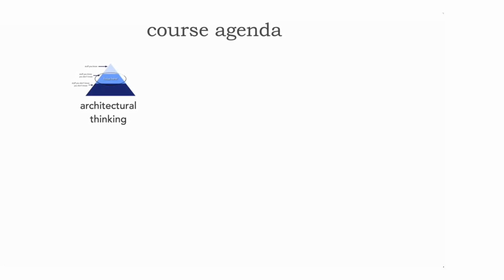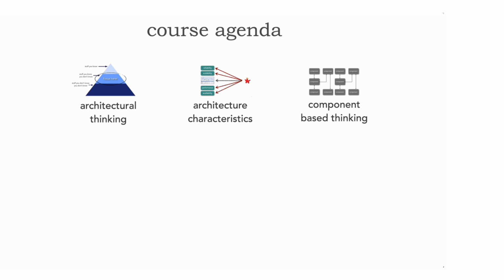Neal Ford's "Software Architecture Fundamentals" workshop at CodeCrafts 2025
Join Neal Ford at SQUER for his hands-on workshop "Software Architecture Fundamentals" at CodeCrafts 2025.

Taking place on May 23rd, 2025, at SQUER, Althanstraße 4/3/63, 1090 Wien, Vienna, this workshop is designed to help you build a solid foundation in modern software architecture. Neal will guide participants through essential architectural thinking, patterns, decision-making strategies, and effective communication practices — all critical skills for growing into a successful software architect.

Whether you're aspiring to step into an architecture role or want to sharpen your leadership in tech, this workshop is for you.

Stay humble, & build great software!